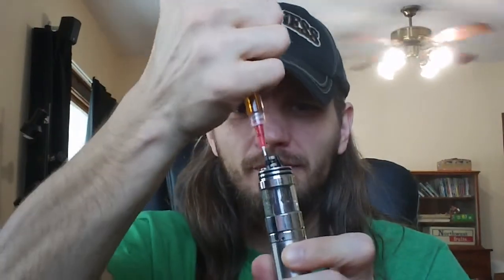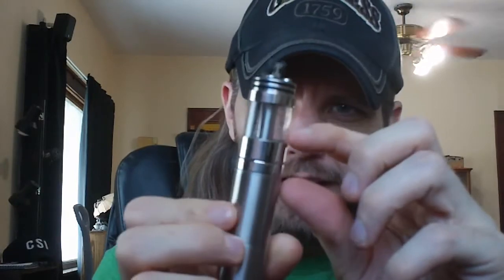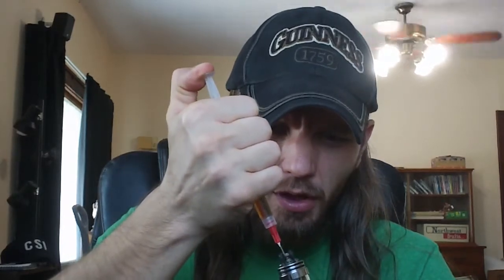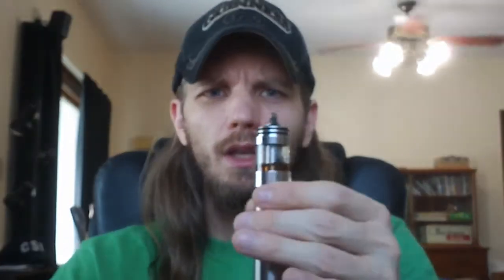SnG Vapor's Capone Review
Please read the description for a fuller review

I'm vaping on a Nemesis Clone with a modded dual coil AGA-T2 rebuildable atomizer. I have two 7 coil 29 gauge kanthal wires for my heat element. The liquid is a PG / VG mix.

The usual sniff test before vaping reveals a strong tobacco blend with a powerful tone of rum. The rum tones have a strong alcohol presence to them and are the most present. In fact, by just the smell alone one might think the bottle contains rum.

The flavor when vaped is really good. The sweet rum plays well with the tobacco flavors on my palette. The tobacco flavor is an in-obvious blend, but with a good roll on the tongue I get the tastes of multiple strong tobaccos. One tone that preludes others is the strong leafy flavor a beedi would have. Another milder tone of tobacco provides a nutty flavor, much like a dutch tobacco (Drum tobacco, as a reference).

The cigar flavor is strong, but not overpowering, and comes with the usual bitterness that most cigar flavors come with. The bitterness is really mild and the tobacco flavor is enjoyable. The tobacco flavor is rich and blends well with the rum flavor. The rum flavor is sweet and my best guess is a type of butter rum, but cognac also comes to mind.

As usual SnG Vapor's blend vapes really nice. I don't know if I've ever been displeased with the vapor production of SnG Vapor's blend.

I LOVED this flavor at first experience. This is a flavor I could vape all day! I can hardly wait for Thanksgiving to roll around so I can pass this around to my family and give them a taste, also I'd like to get a nice beer to vape with this. As I said in the video, this is a perfect bar blend, in my opinion. I'm vaping this and just craving a nice hopsy / piney beer to drink with this. Absolutely recommended!